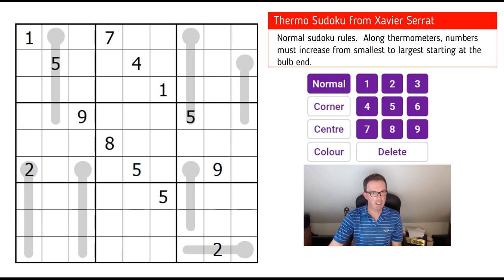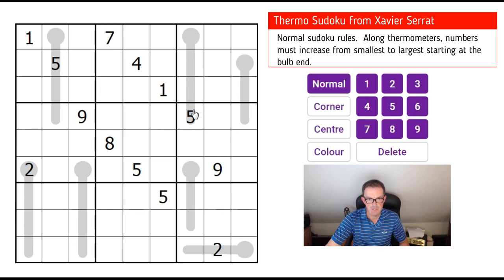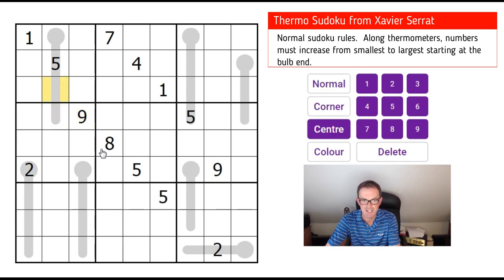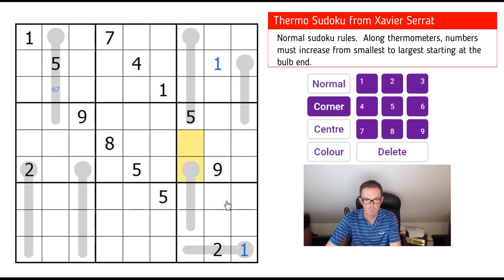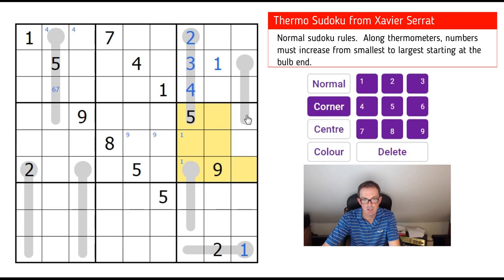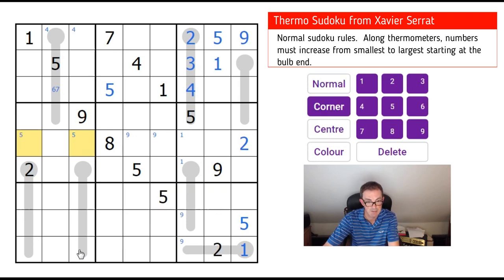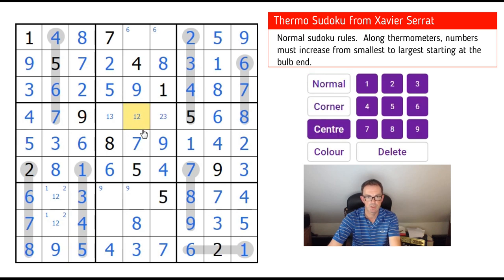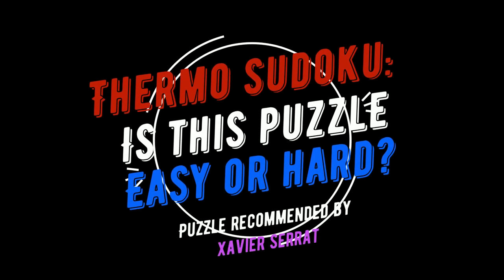Thermo Sudoku: Is This Puzzle Easy Or Hard?